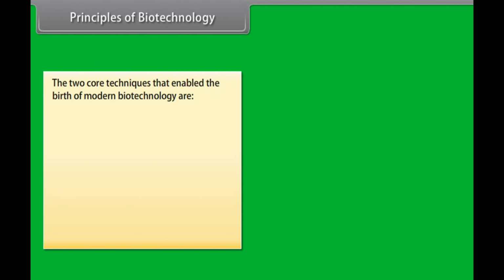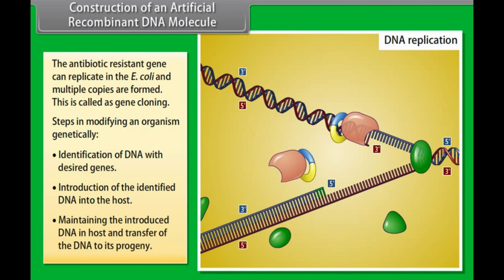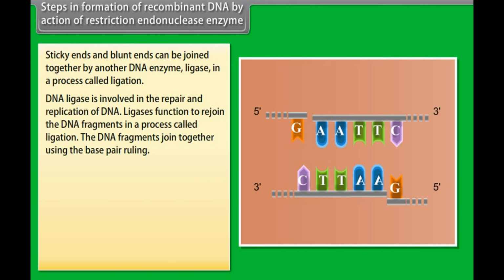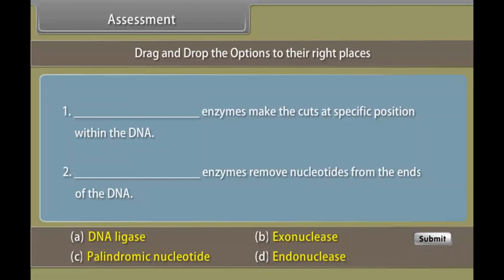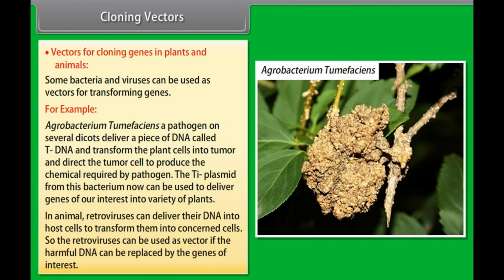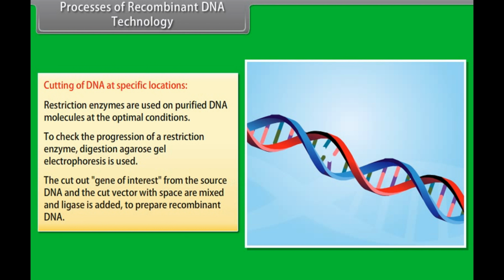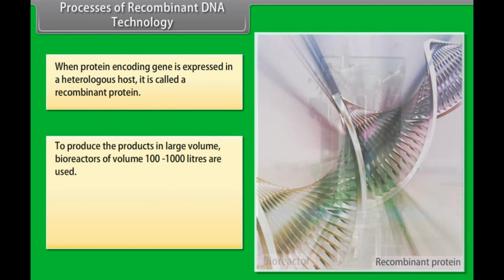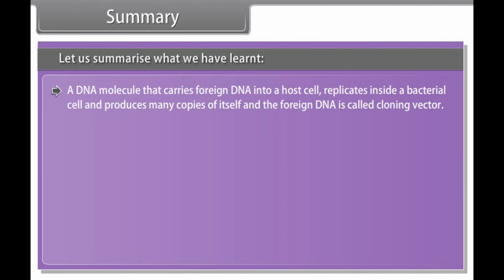C12-Bio- Chapter 11 Biotechnology Principal And Processes